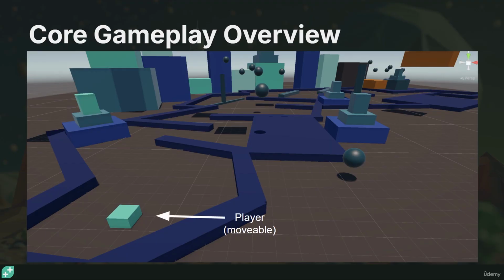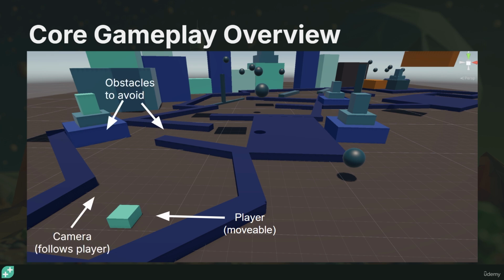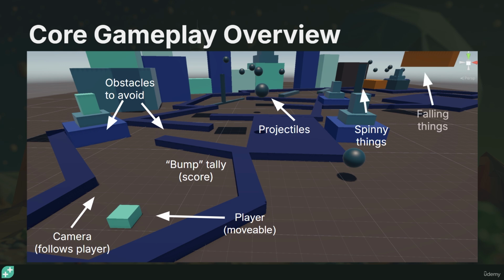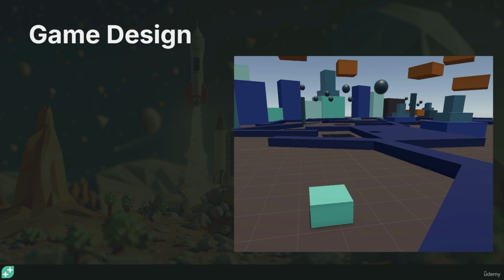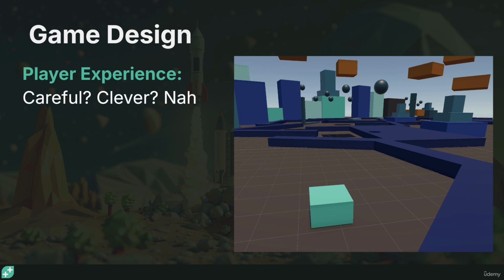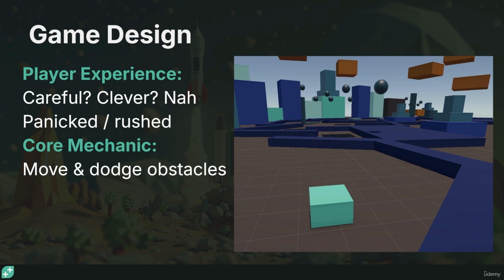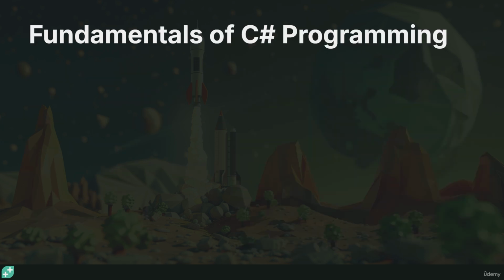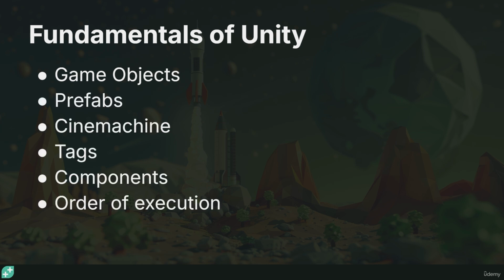021 Section Intro Obstacle Dodge